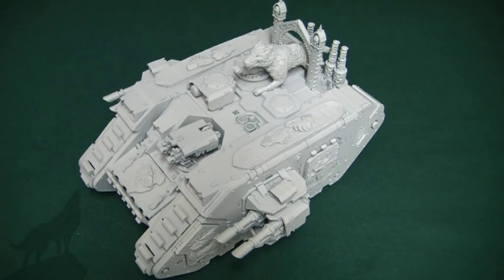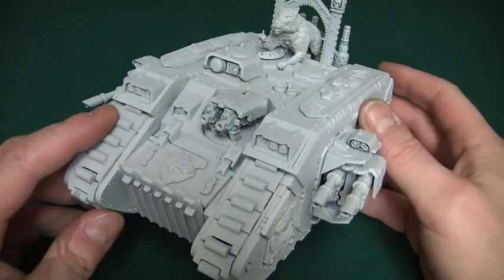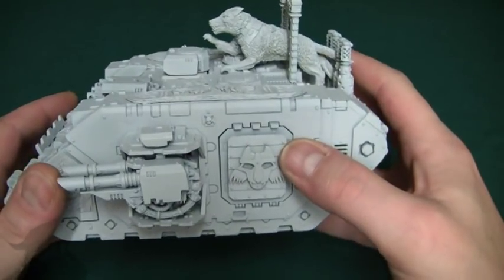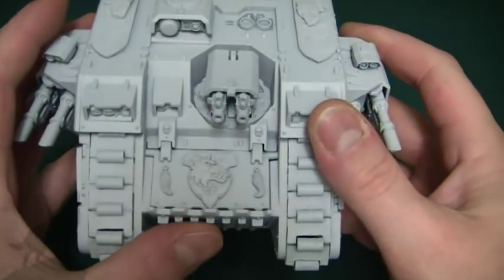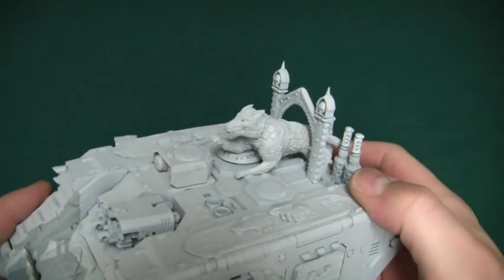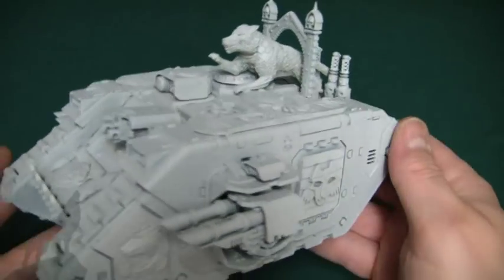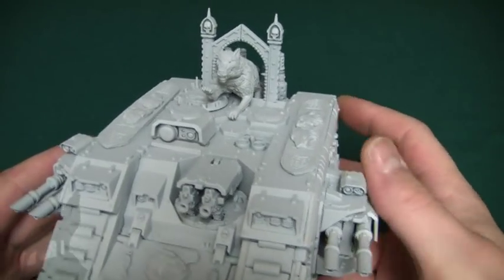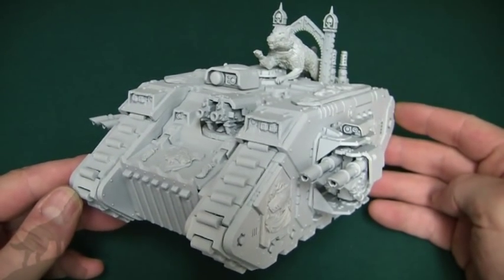Pre Heresy army build ~ Luna Wolves ~ Part 32 ~ Primarch Landraider W.I.P Part 1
This is Horus's personal Landraider. Ready for painting.